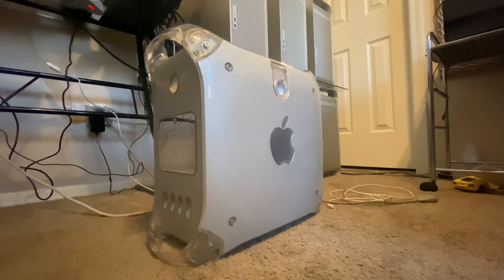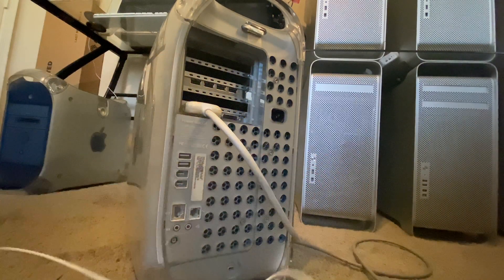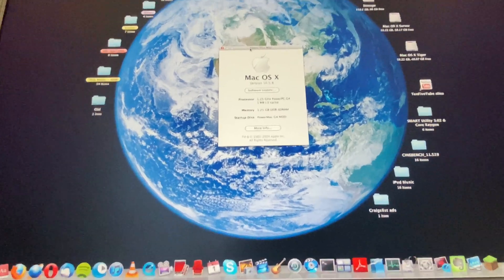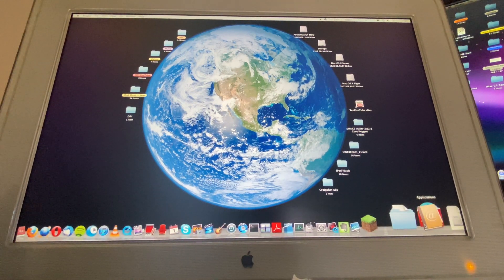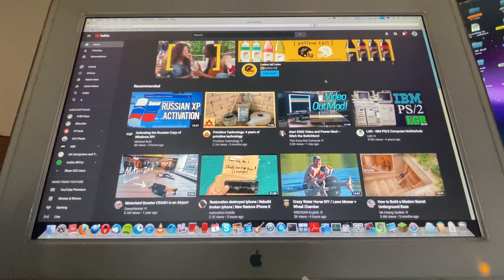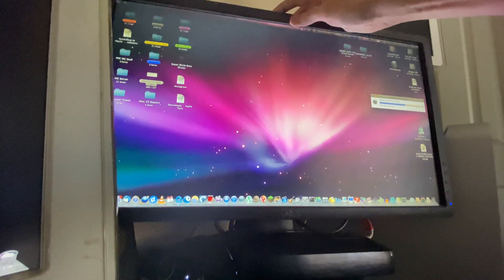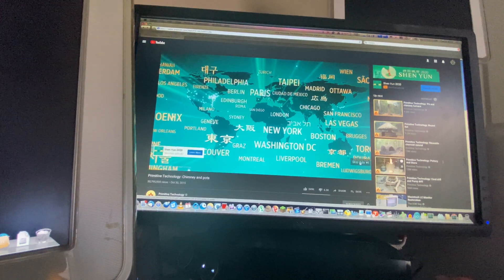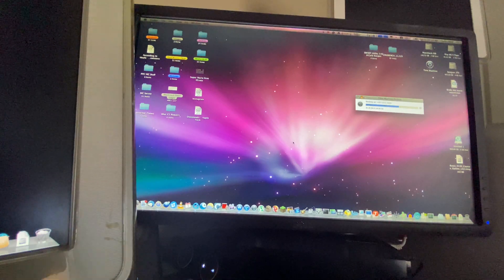How to watch YouTube on a PowerPC Mac in 2020 (G4 & G5 Machines)